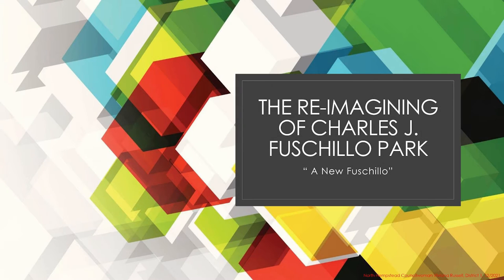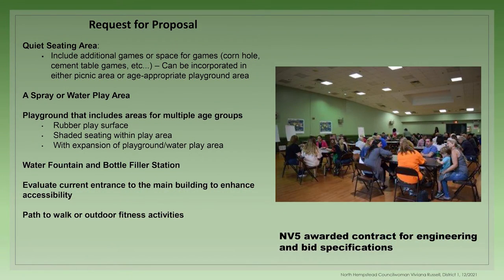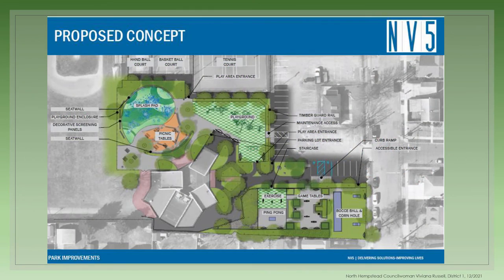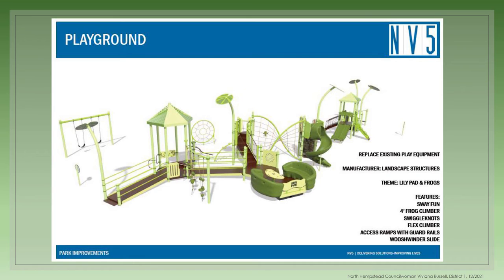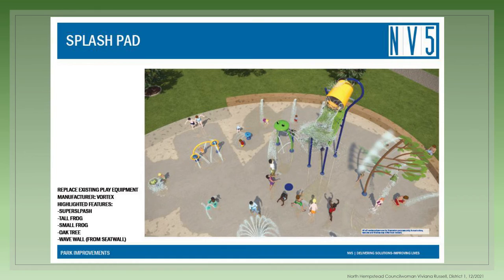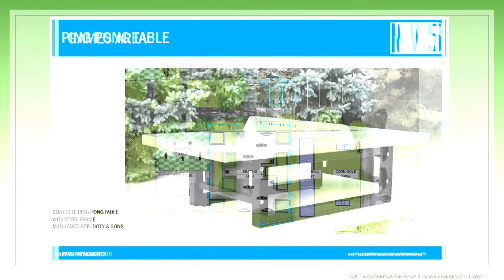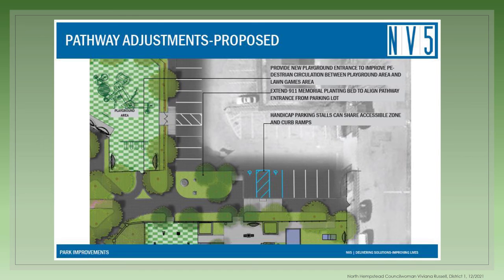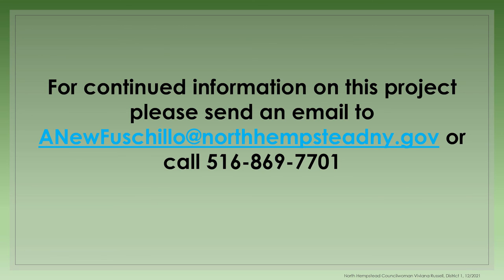Re-Imagining of Charles J. Fuschillo Park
The Re-Imagining of Charles J. Fuschillo Park - a new Fuschillo